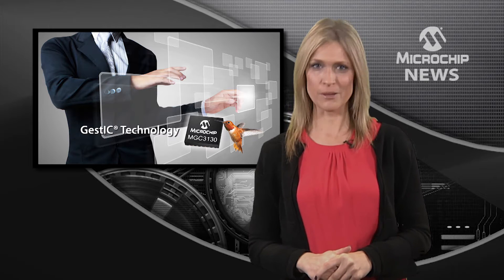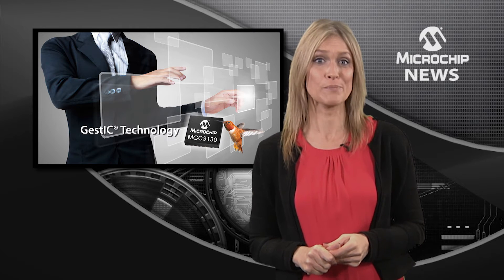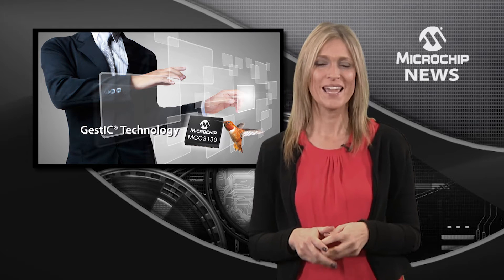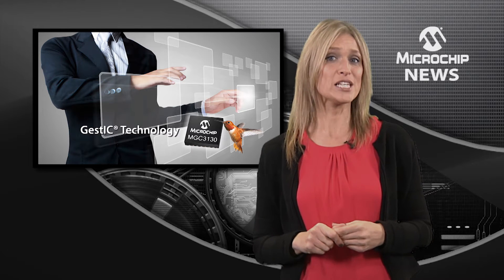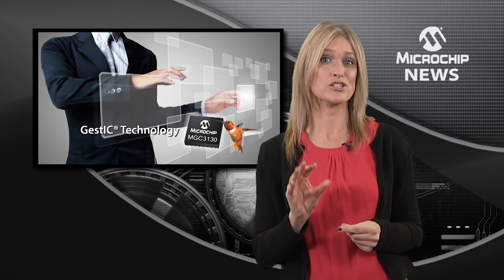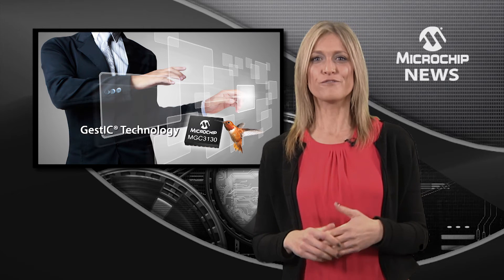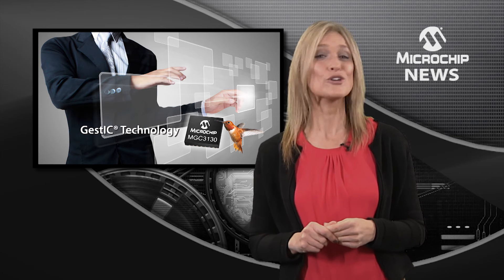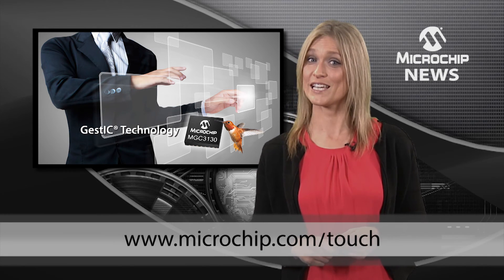Hillstar Development Kit Makes Developing 3D Gesture Systems Easy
[MNV174] Microchip Technology unveils Hillstar Development Kit Makes Developing 3D Gesture Systems Easy